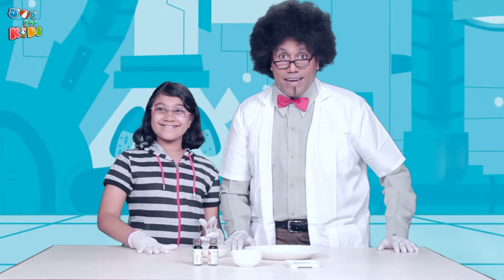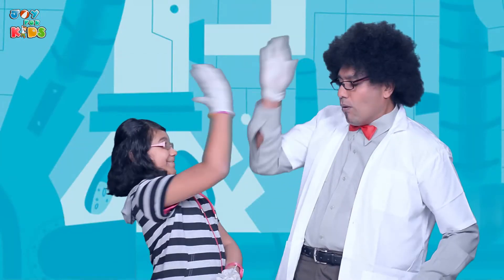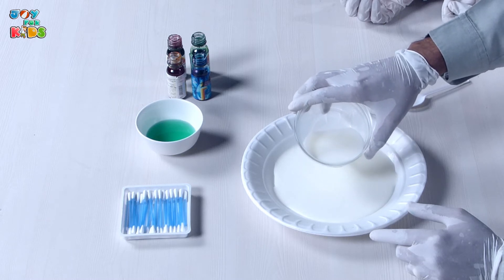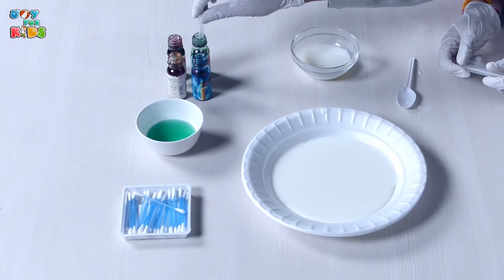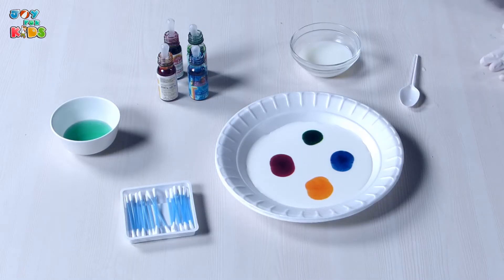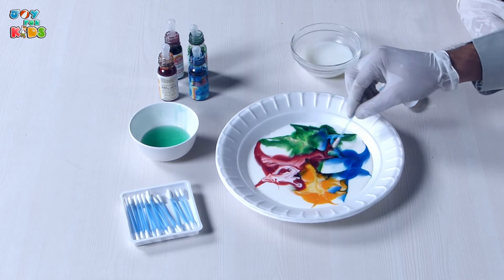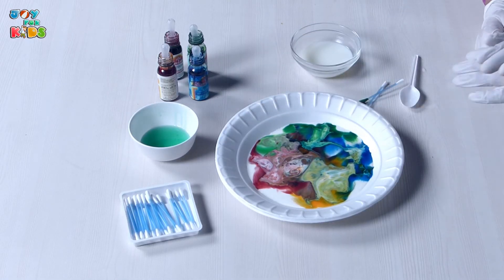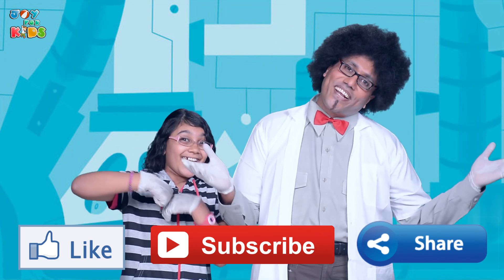Milk Magic Experiment | Brother Brian's Brainy Buzz Stop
Hi Welcome to Joy for Kids in this first video you will see an amazing experiment using milk that will blow your mind. Learn and Laugh your way through mind-blogging experiments and tricks at Brother Brian's Brainy Buzz stop!

Ingredients You will Need:
1. Plastic Plate
2. Milk
3. Dish Washing Liquid
4. Q Tip
5. 4 bottles of food coloring

To learn more about magic experiment watch this video.